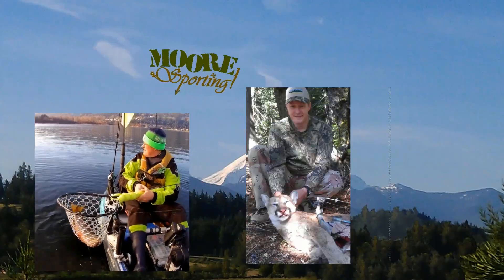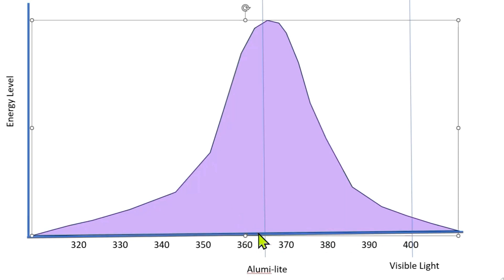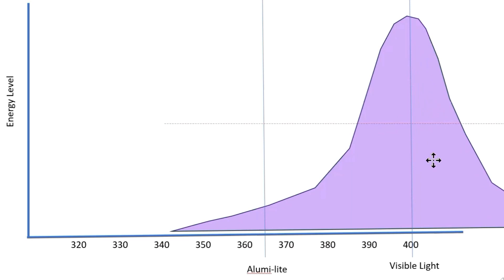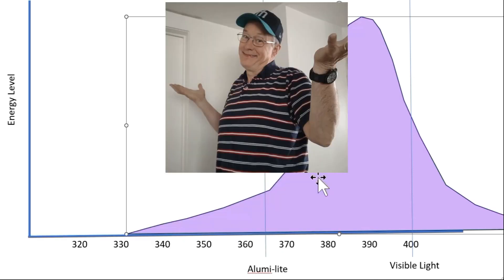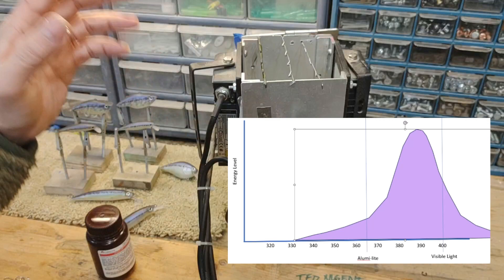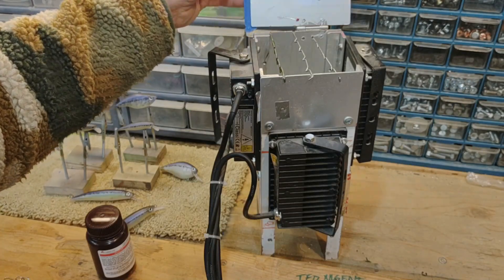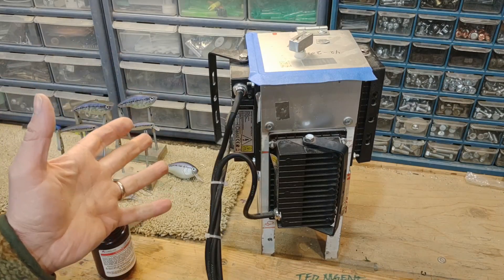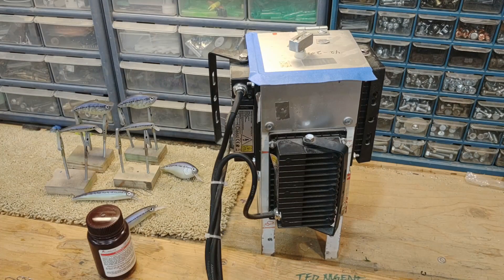Making a UV Cure Tank/Station/Chamber/Oven... What you need to know!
OK what ever you want to call it, If you want to cure your UV clear coat you'll need some UV lights and a way to arrange them.

the 365 bulbs:

The bulbs I used: